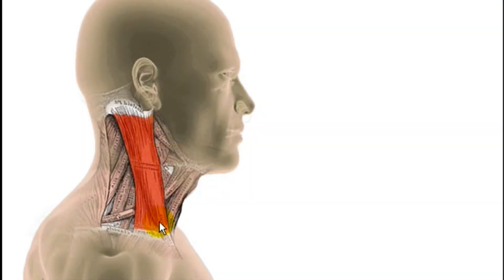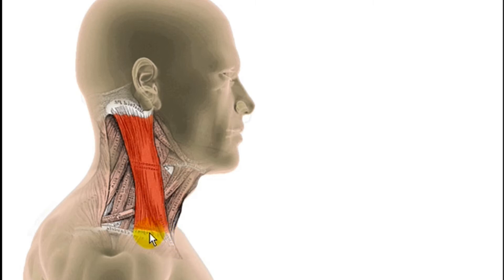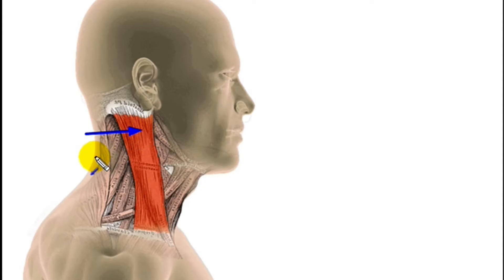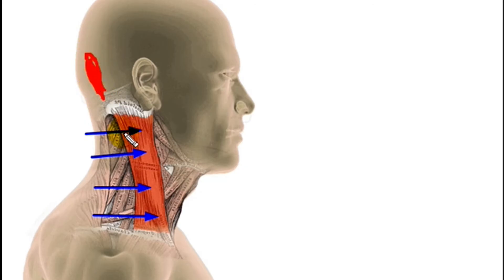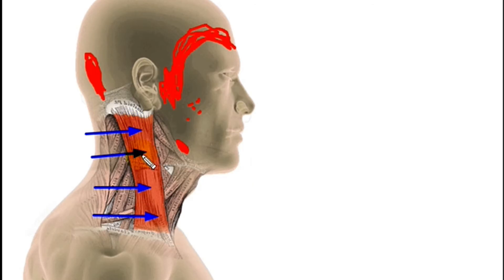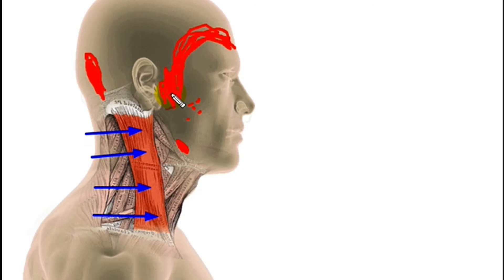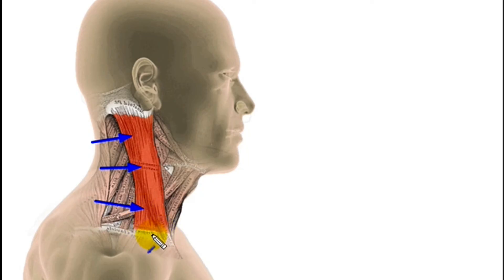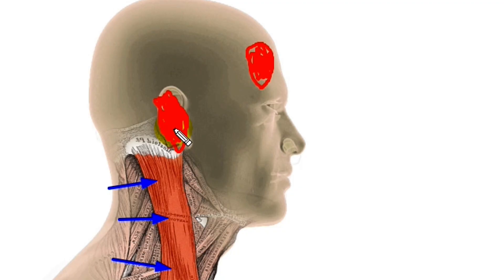Sternocleidomastoid Muscle (SCM) Trigger Points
Symptoms of Sternocleidomastoid Muscle (SCM) trigger points are widespread and can often be over looked, just dealing with the symptoms, not the cause.

These SCM trigger points typically refer pain described as tension type headache.